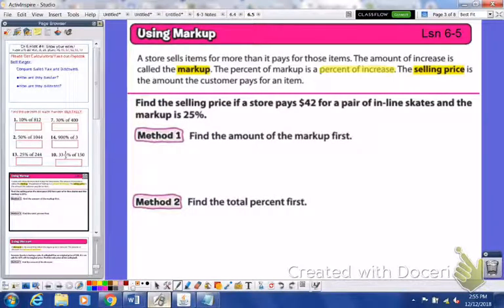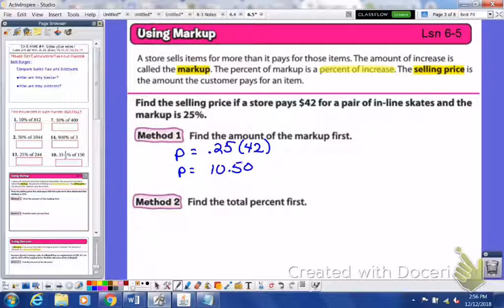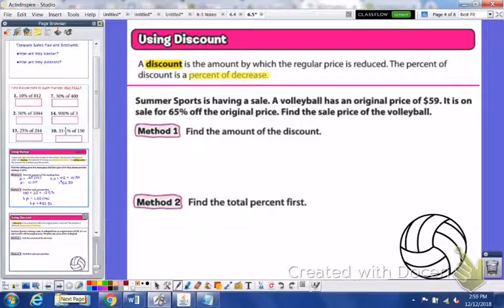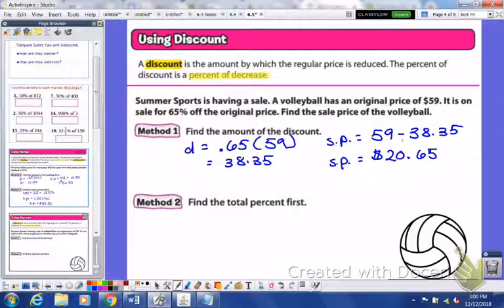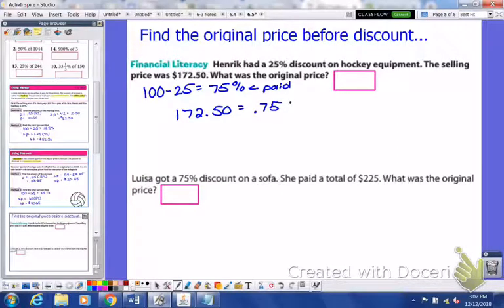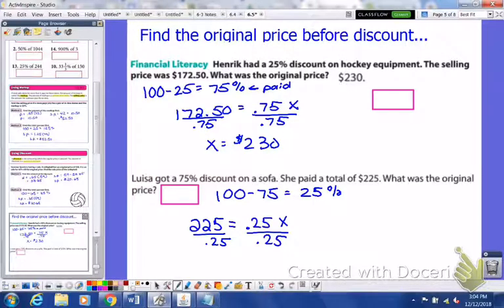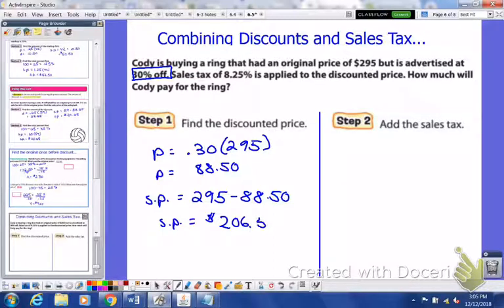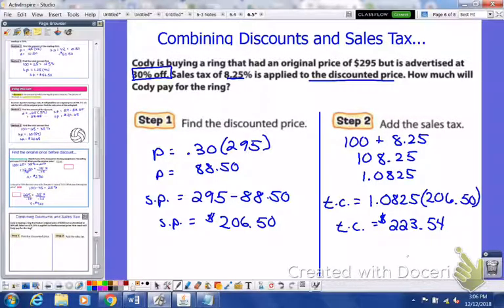Chapter 6 Lesson 5